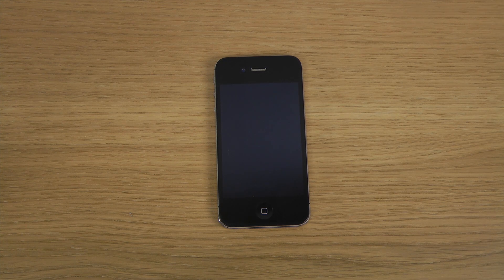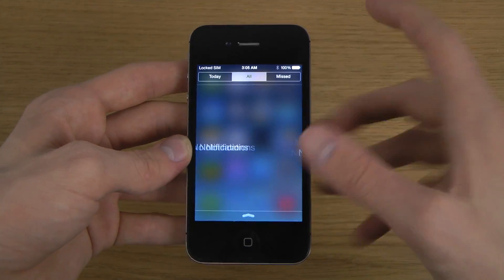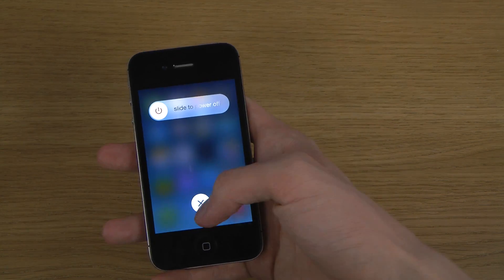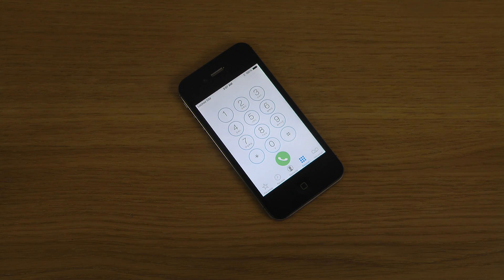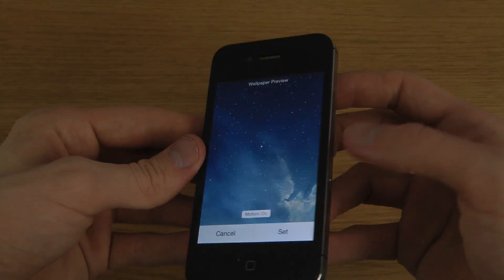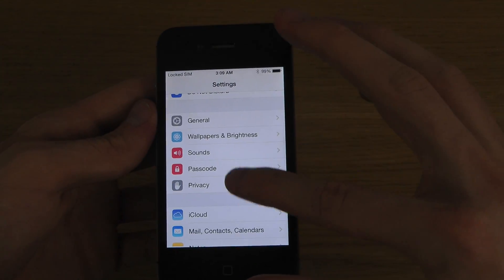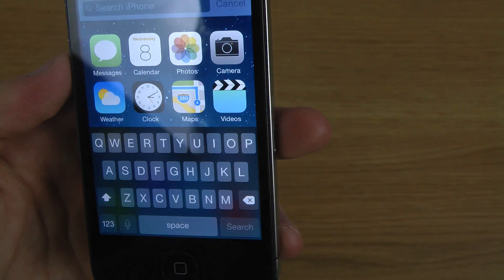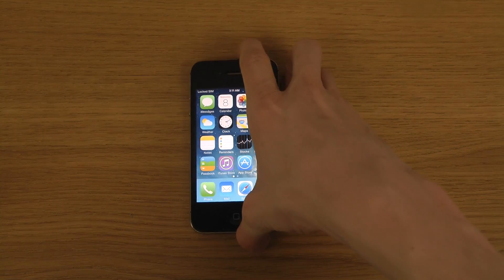iPhone 4S iOS 7.1 Beta 3 - Review